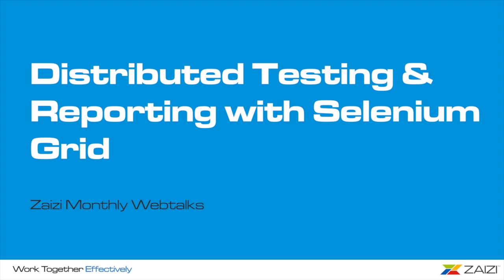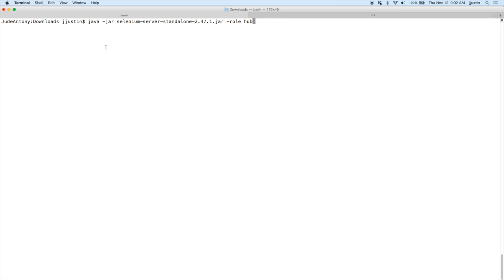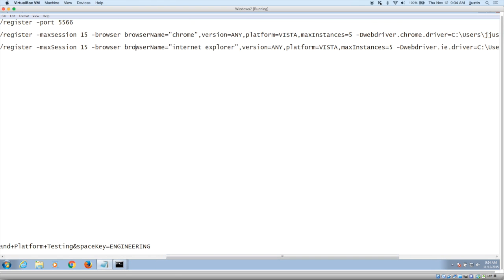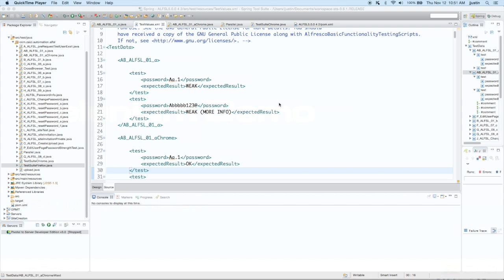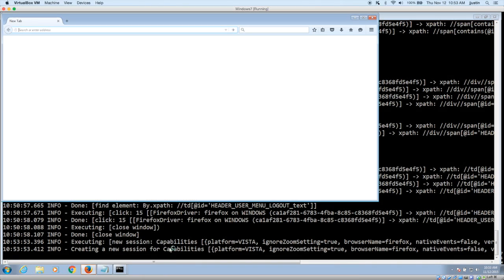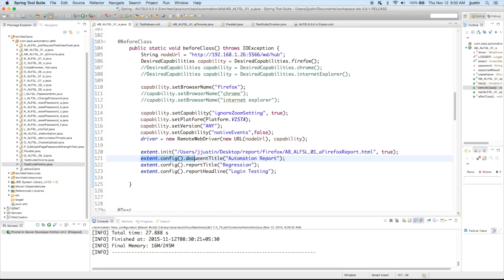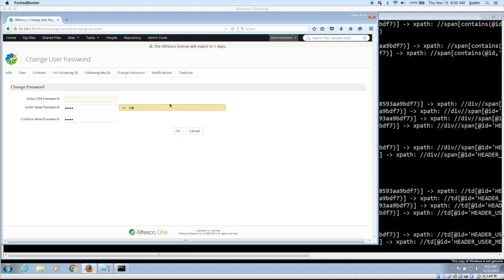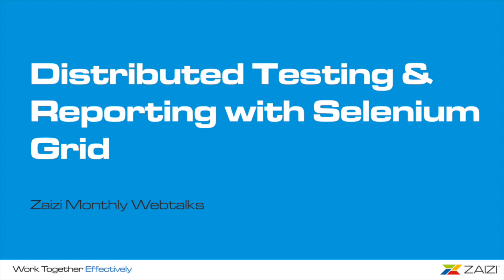Distributed Testing and Test Reporting with Selenium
Join us for this months 10 minute web talk for a quick guide on how to use Selenium with details on how to create html reports (with latest plug-in)  for test execution results for both technical and non technical people. The highlight of this talk is our introduction to Selenium Grid which permits to run Selenium test cases on various operating systems and browsers from a specific hub.

On this session we will also show a demonstration on the different internet browsers used commonly for most organisations.